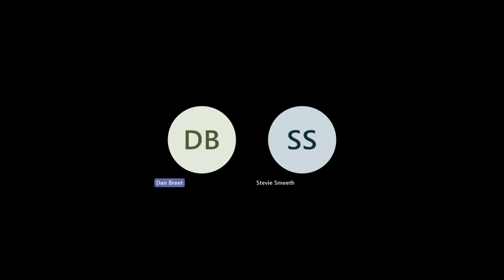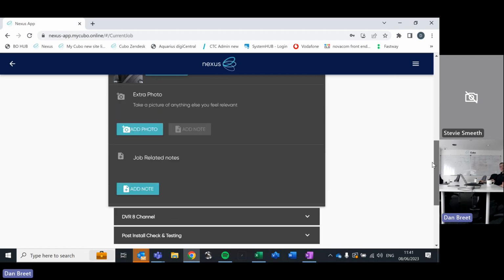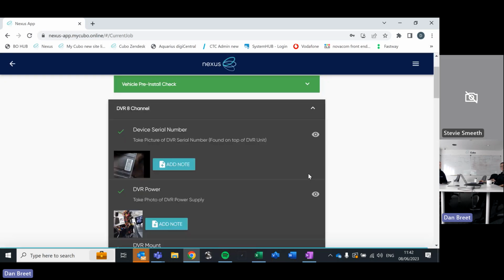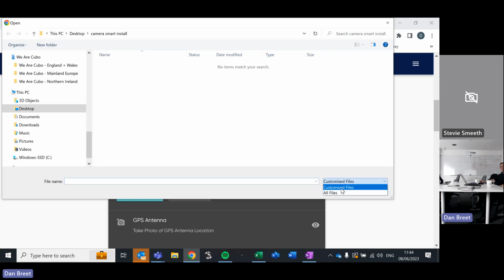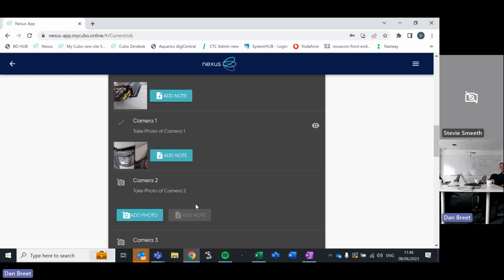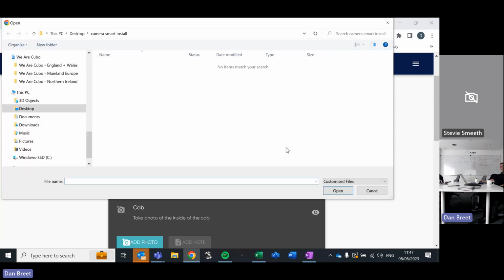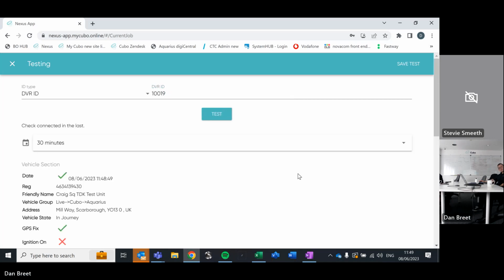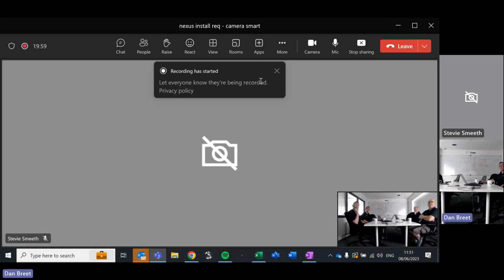nexus install req camera smart 20230608 113927 Meeting Recording